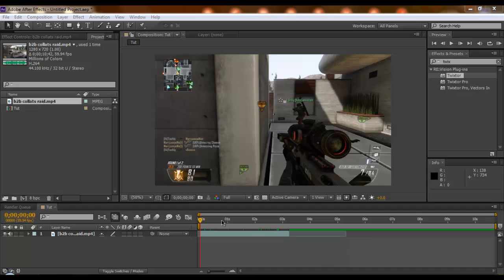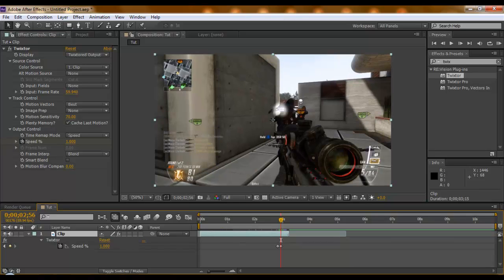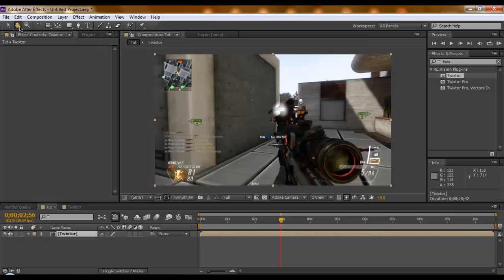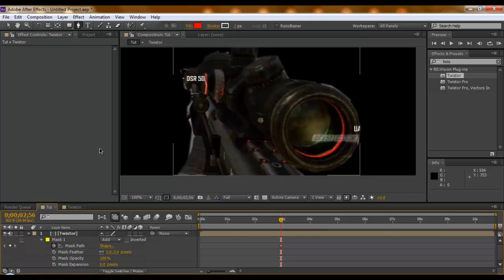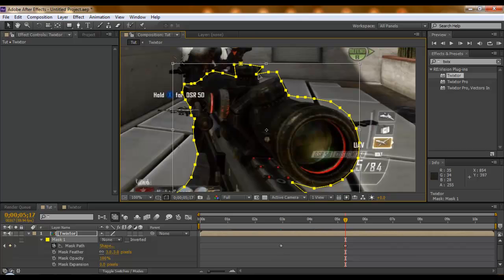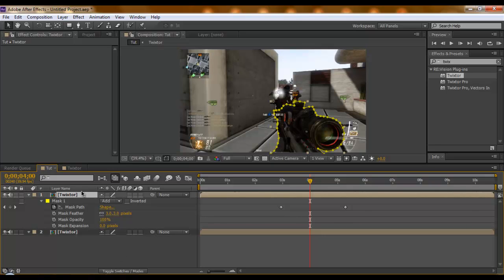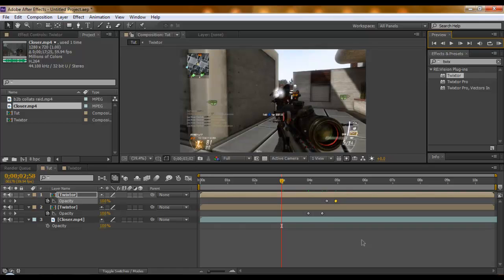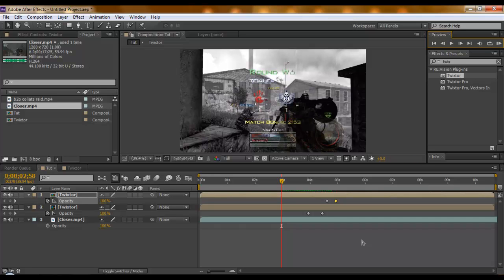Masking on twixtor - After effects tutorial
Heyy guys! :D
So I decided to make a new tut on how to mask on twixtor as ive seen so many mistakes on it before and you can make many different things with it but i show a quick transition at the end :)
Sorry if the mic quality is bad, I had to use the laptop mic again /: